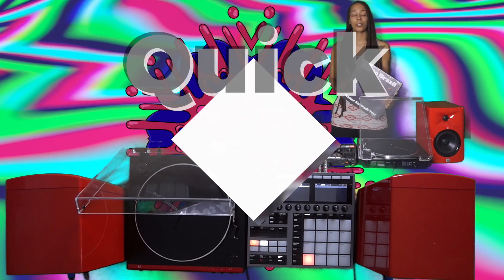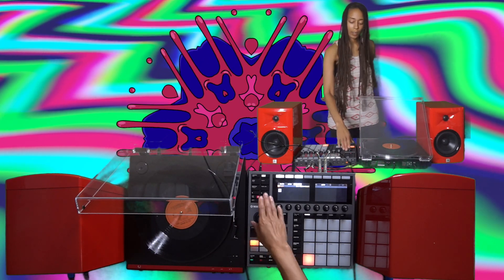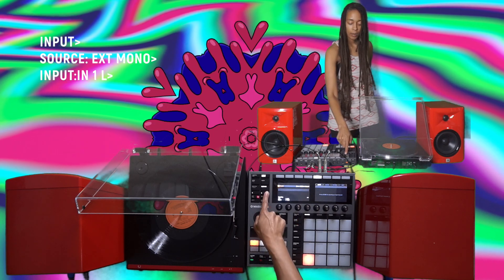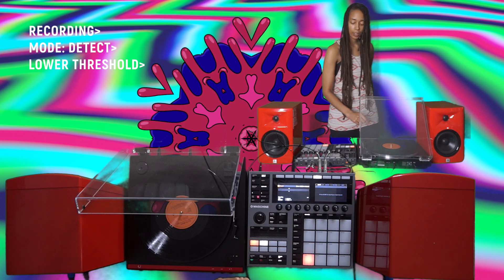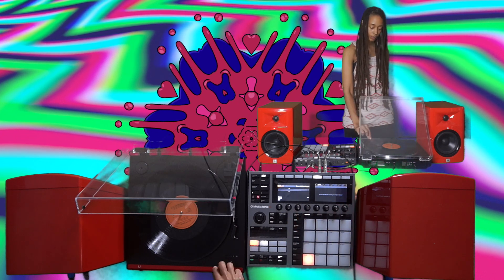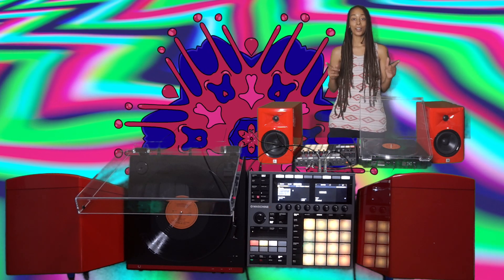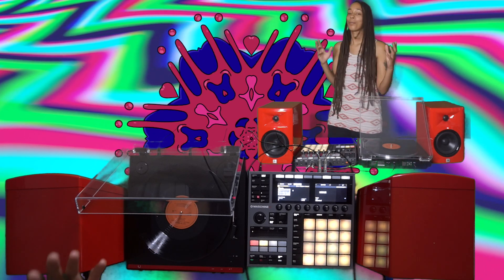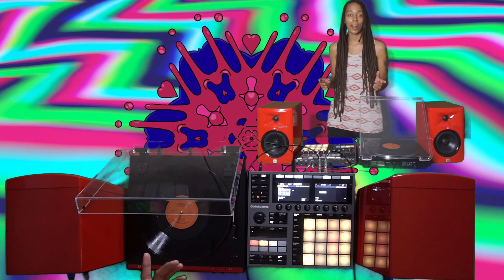How to sample vinyl records with MASCHINE +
Welcome to Quick Tips: Maschine +
I'm Sarah, The Illstrumentalist!
A series of quick tips on how to get started with Native Instrument's Maschine +

This video is on how to sample vinyl records with your MASCHINE +

RCA to 1/4 adaptor
Camera 1